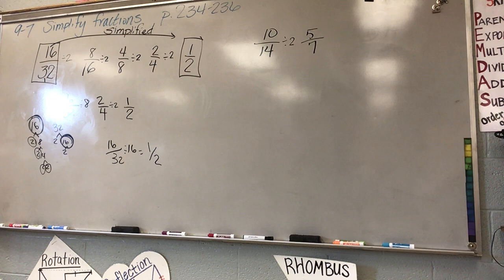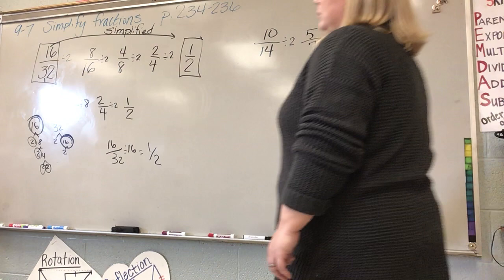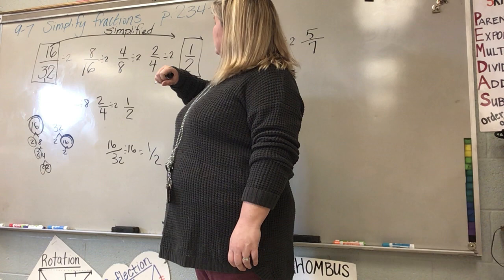Skinner5 (1/12/21) simply fractions